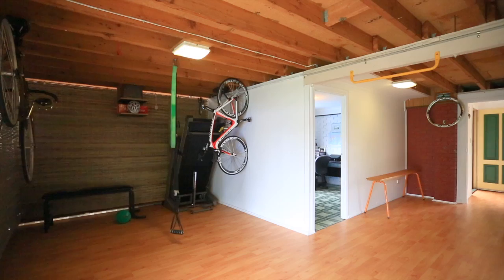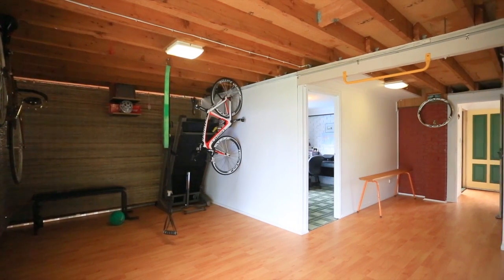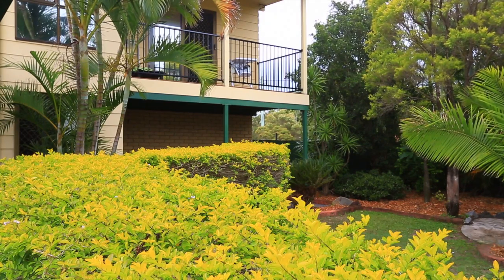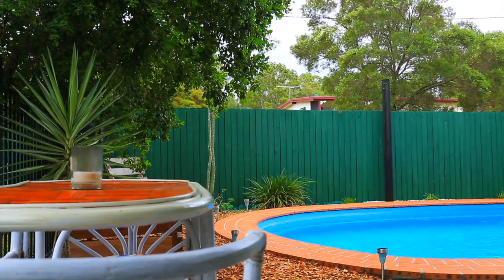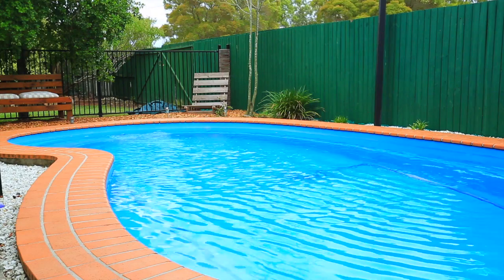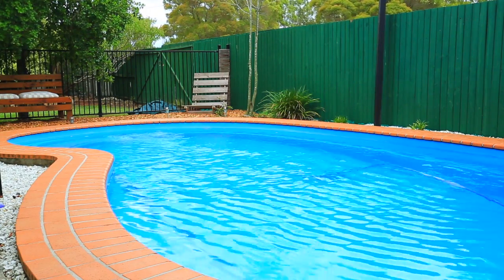SOLD!!! Deception Bay Real Estate - 2 Prion Ct - RealWay Property Consultants - Andrew Reibelt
Quality family home! Large in-ground pool! 605sqm block!

Boasting large open plan living areas, a beautiful in-ground swimming pool and loads of storage space, this well presented two storey brick and timber home really does offer the perfect lifestyle for a young and growing family!
Flowing smoothly through the second storey of this home is a spacious living room opening out onto a secluded timber balcony, perfect for entertaining and capturing cool summer breezes. The large kitchen and dining room only compliments this area by offering ample workspace, plenty of room for storage and more than enough room to host guests for a variety of special occasions life has on offer.

Branching off from the main living areas are three spacious bedrooms, with the master bedroom providing built-in wardrobes and access to the main bathroom, each bedroom is also complete with ceiling fans.

Downstairs, this home boasts even more space and room to move with a large living area and separate parents retreat complete with quality timber floating floor boards. Opening out from this space, the backyard provides a big undercover area which overlooks the in-ground swimming pool and landscaped gardens, perfect for entertaining family and friends all year round.

Highlights of this property include:

• Double remote garage with internal access to property
• Double bay carport
• 5000 litre rain water tank
• Shed space
• Separate parent retreat/study on lower level

Located in a quiet street within walking distance to local shopping centres, public transport and parks, this home offers the complete package and is certainly one not to be missed! Contact the team at RealWay today to experience everything this property has to offer!